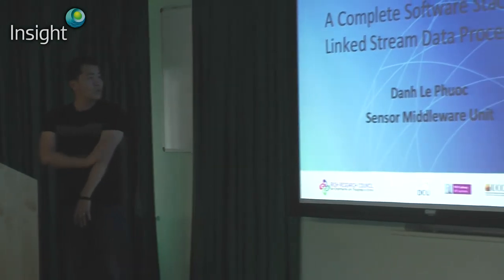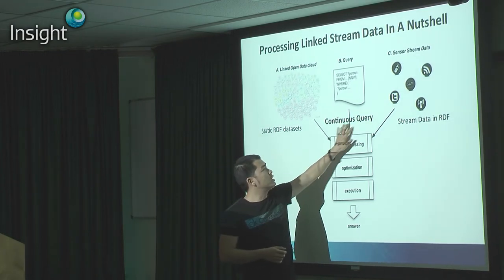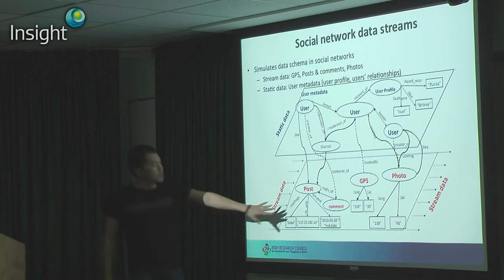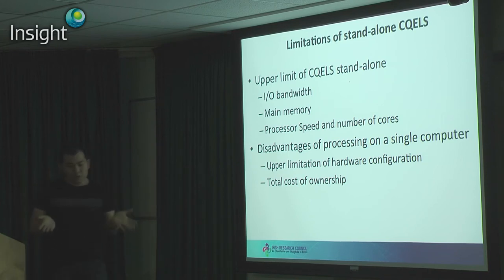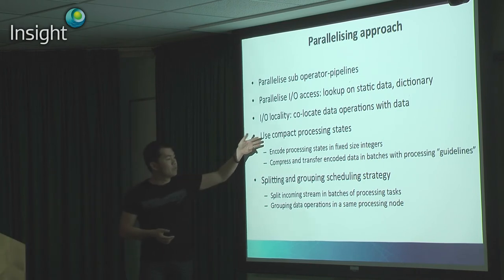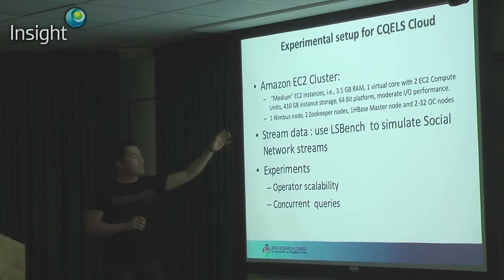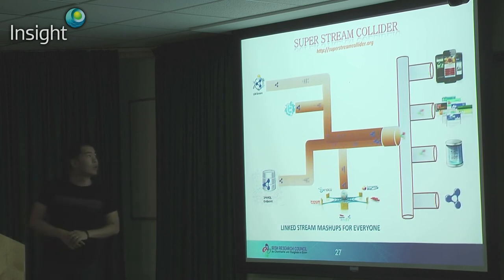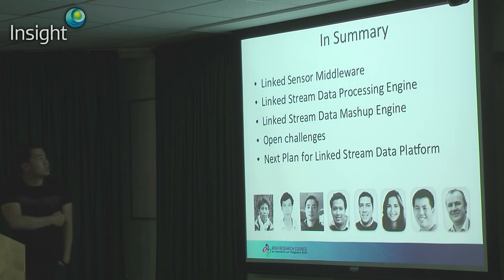A Complete Software Stack for Linked Stream Data Processing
Speaker: Danh Le Phuoc
When: Jan 31, 2014

Abstract:
Linked Stream Data has been proposed as a solution for integrating dynamic data, e.g. Stream data from sensors, Tweet streams with the Web data exposed as RDF. We have been building a unified platform that provides a complete software stack to enable a wide range of research and applications on Internet of Things, big near-realtime data analysis and dynamic data mashup/integration using Linked Data. In this talk, I will present our solutions for how to integrate, publish and process dynamic data together with Web data in a highly efficient and scalable fashion. We also share our experience and research challenges from building such platform.